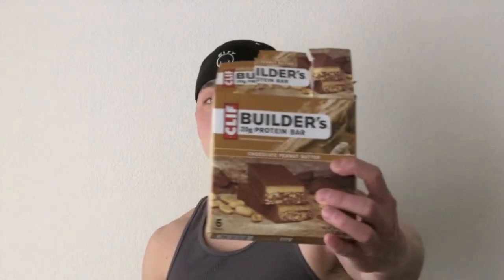Clif Builder's Protein Bar Review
Here is a product review on a variation of the standard clif bar. This bar packs more protein than the original and tastes much better, at least to me. Enjoy!

This is an agreement, made and entered into on the 30th day of October 2011, by and between BuyaBeat.com (hereinafter referred to as "BuyaBeat") and

1. Licensee hereby engages the services of BuyaBeat to license certain BuyaBeat NE (non-exclusive) musical compositions, so-called instrumental Tracks/Beats (hereinafter referred to as "Recordings"). BuyaBeat hereby agrees to license said Recordings to the requesting party. The license to use such NE beat Recordings shall remain perpetual for the life of the Licensee, yet non-exclusive.

2. In consideration for each BuyaBeat NE business license, Licensee has paid BuyaBeat a total of $39.00 for the following compositions:

3. In the event the Licensee achieves commercial sales of Recordings, either thru internet sales, self-promotion, a recording agreement or by any means, BuyaBeat shall be entitled to NO royalites. Licensee is required to give legal credit to the Music Producer of the licensed NE beat and ModernBeats, Inc. (parent company to BuyaBeat.com) as Music Producer -- ModernBeats Inc. BuyaBeat remains the sole copyright holder of any materials that are uniquely BuyaBeat's, including any additional unique musical production added to the NE beat Recordings listed above, contributed specifically by BuyaBeat or in which BuyaBeat significantly added to said musical compositions under this agreement. Parties therefore agree that while BuyaBeat's instrumental NE beat Recordings are a unique and integral part of the aforesaid Recordings, the uniqueness of said NE beat Recordings are also an integral part of BuyaBeat's musical persona and as such, BuyaBeat.com reserves the right to use and/or sell the aforesaid instrumental compositions for other recordings outside of this agreement and without the Licensee's permission.

4. With the Business License, you may use BuyaBeat's royalty free NE beats Recordings for commericial ventures (for-profit) such as Recording Artist Albums, Radio Singles, Radio Rotation, Television Theme Music, Television Broadcast, Internet Multimedia, Gaming Multimedia, and Film/DVD Soundtracks. If you use BuyaBeat's music for any of the purposes listed above, you are required by law to purchase a Business License directly from BuyaBeat.com before the venture commences.

5. BuyaBeat and Licensee acknowledge that this agreement between them may not cover every situation and circumstance that may arise in the future concerning the Recordings. In such event, BuyaBeat and Licensee agree to discuss and negotiate any such situation or circumstance in good faith, toward the goal of reaching a mutually satisfactory resolution thereof, consistent with the spirit and intent of this agreement. BuyaBeat and Licensee agree to submit any dispute between them that cannot be resolved by good faith discussion and negotiation for binding arbitration to the American Arbitration Association, said arbitration to be conducted in all respects in accordance with the rules and regulations of said Association.

6. This is the entire agreement between BuyaBeat and Licensee with respect to the subject matter hereof. All additions to, and amendments of, this agreement must be in writing and signed by both BuyaBeat and Licensee. This agreement shall be binding upon, and inure to the benefit of the successors, assigns, heirs and personal representatives of BuyaBeat and Licensee.